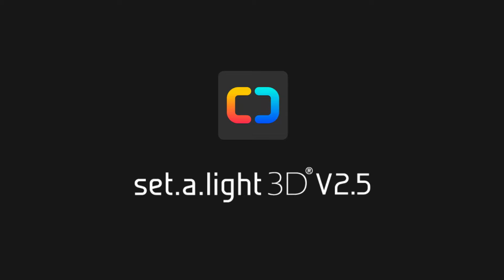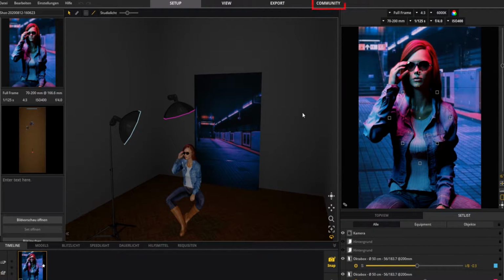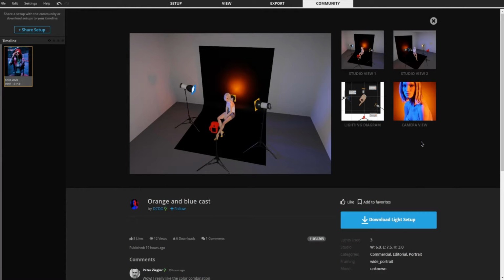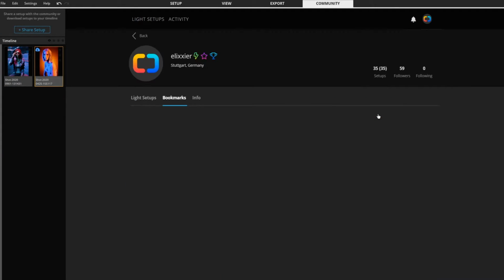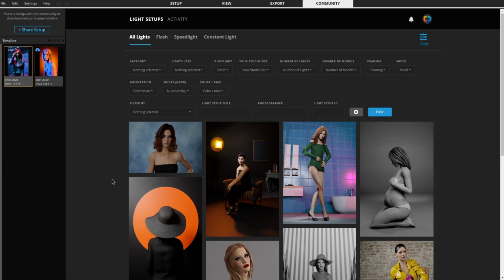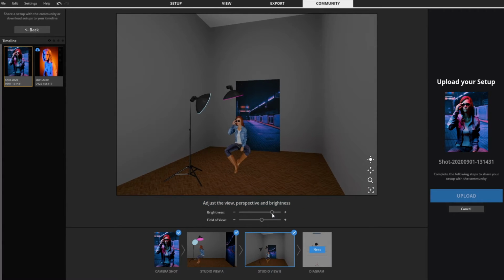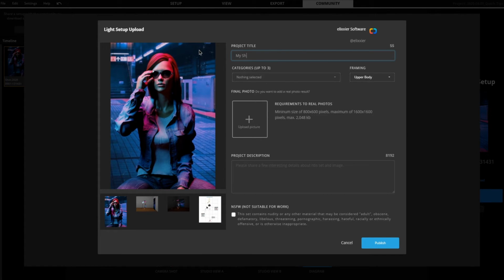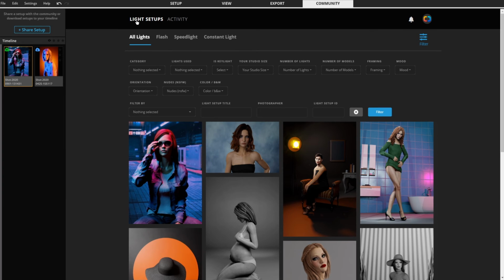Introducing the new set.a.light 3D Community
Are you looking for inspiration for your next photo shoot or video production? Want to see how other creatives light their setups? The set.a.light 3D community is here to help.

Explore a growing collection of lighting setups, learn new techniques, exchange feedback, and connect with other photographers and filmmakers—all in one place. Whether you’re searching for fresh ideas or refining your lighting skills, the community offers valuable insights and collaboration opportunities.

The community feature is available in set.a.light 3D V2.5. If you’re still using V2.0, you can upgrade for free.